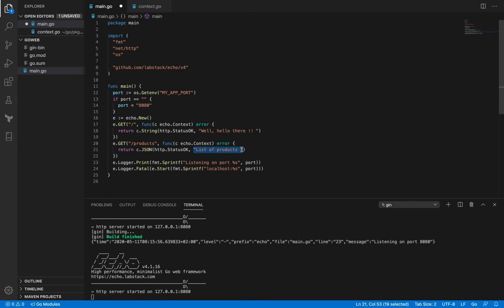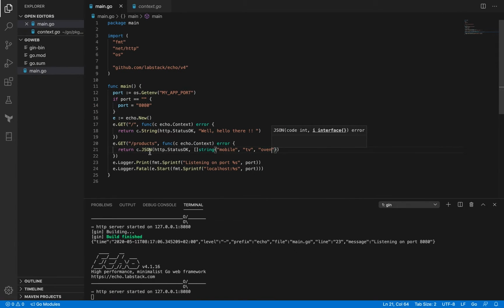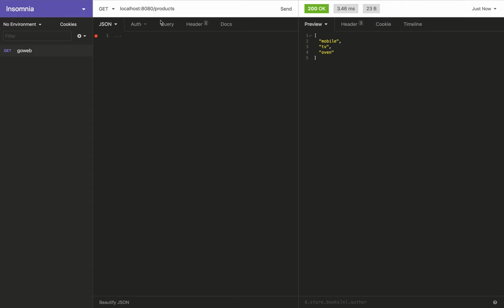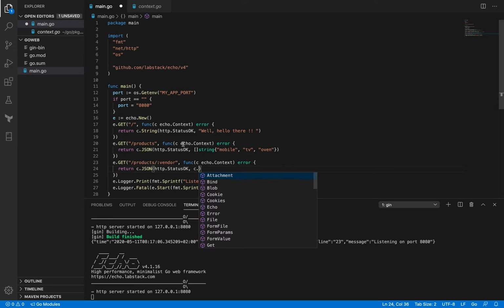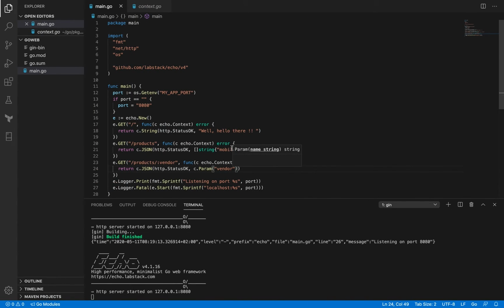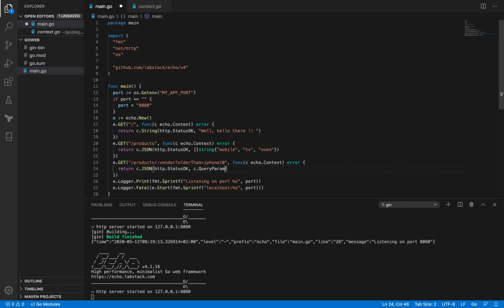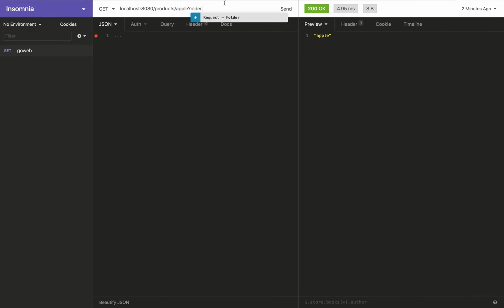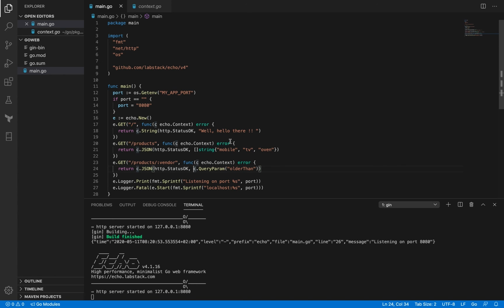RESTful API in Golang using Echo - route parameters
In this session we will explore route and query parameters that we use from the request.